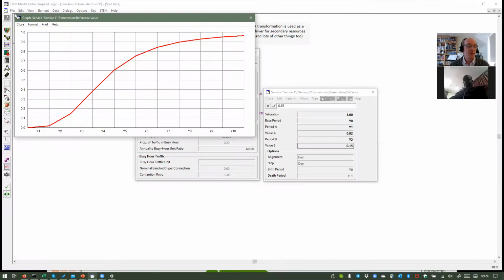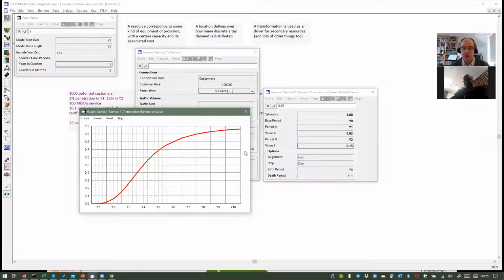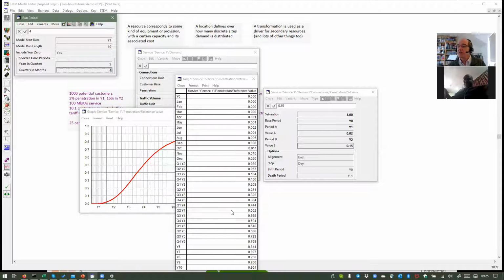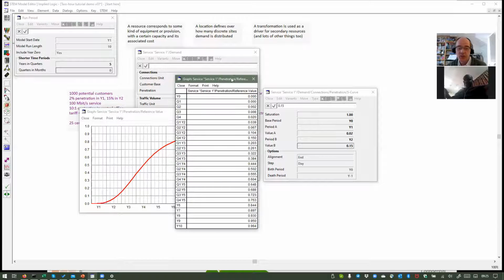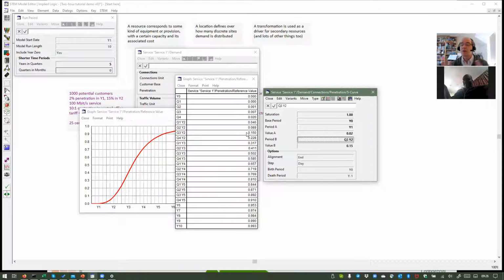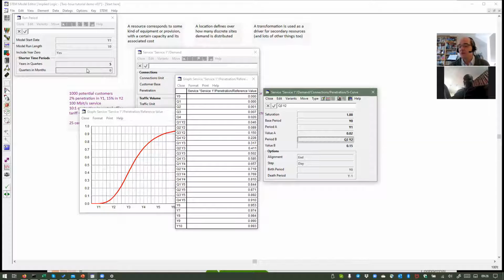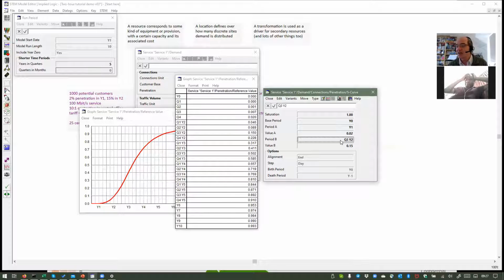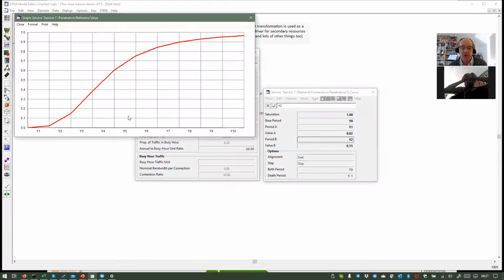2HTD 02 Service Broadband connectivity 02 Business plan years and optional quarters or months